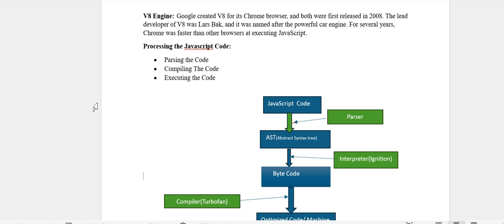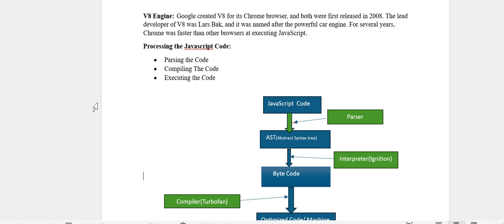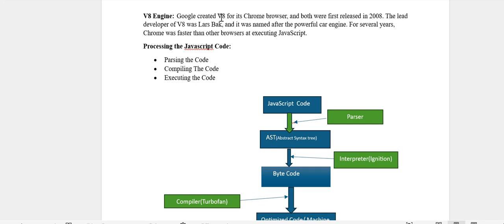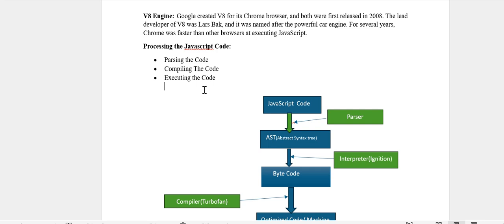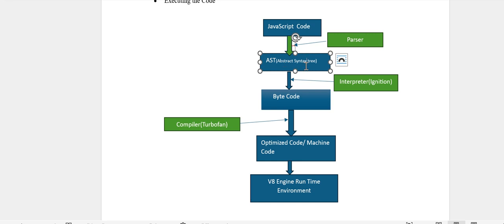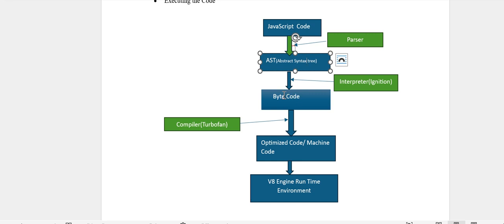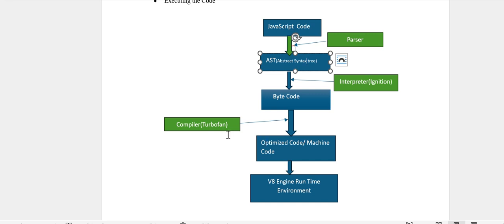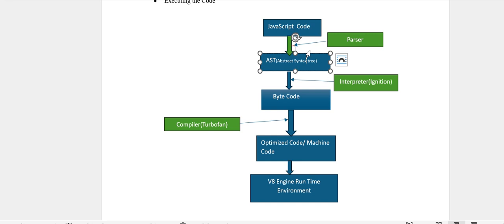Processing the JavaScript Code by V8 Engine, Compiler , Interpreter